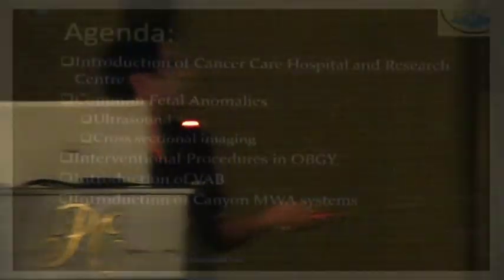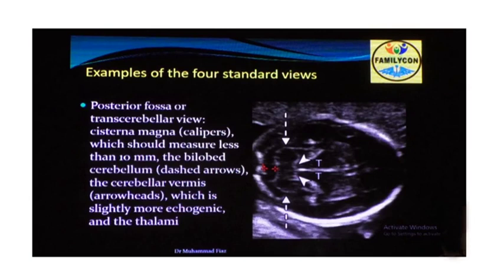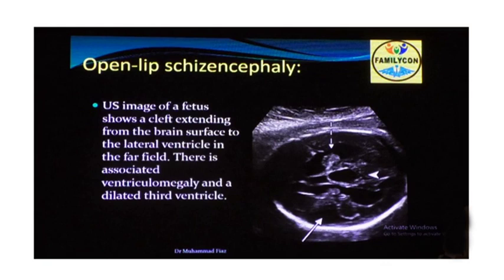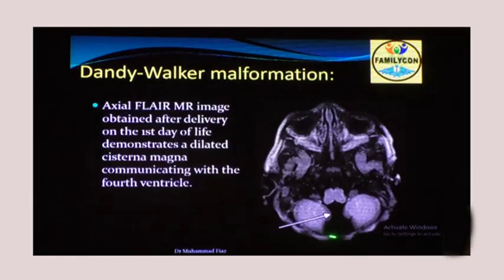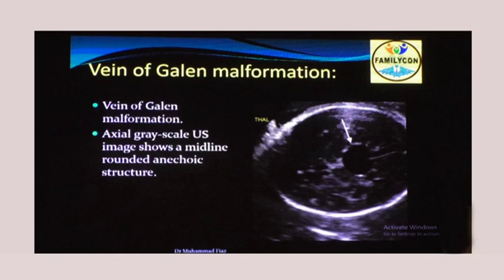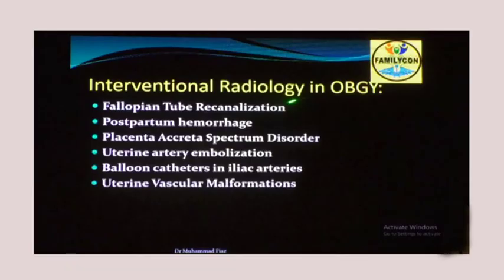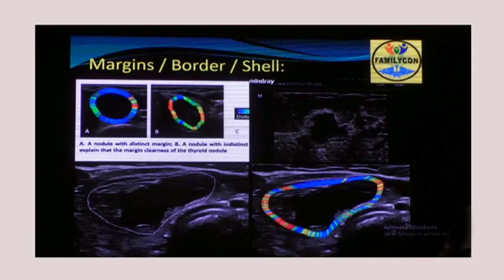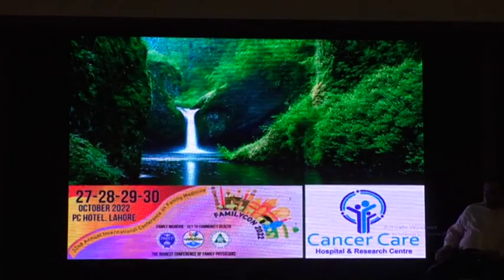FAMILYCON 2022, ULTRASOUND / RADIOLOGY WORKSHOP Lecture by Prof Dr Muhammad Fiaz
FAMILYCON 2022, ULTRASOUND / RADIOLOGY WORKSHOP
Lecture on US of common fetal anomalies & Interventional Procedures by Prof. Dr. Muhammad Fiaz